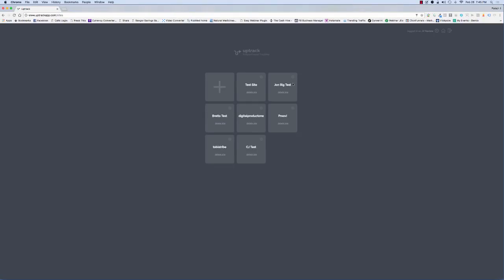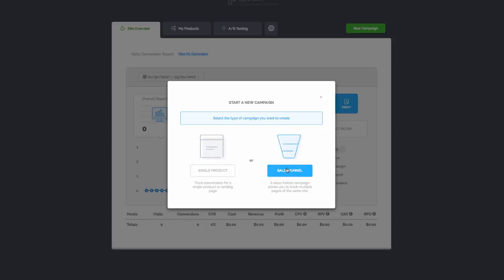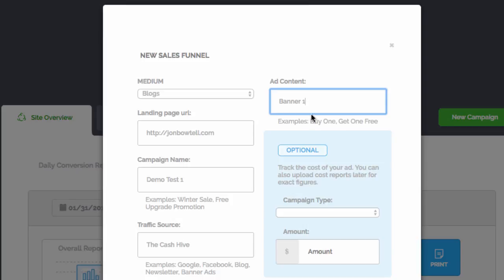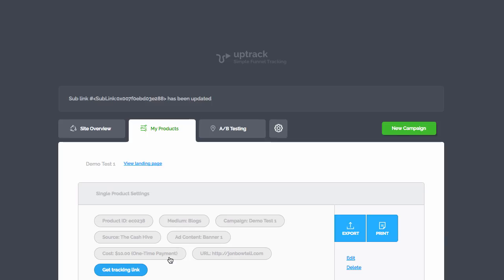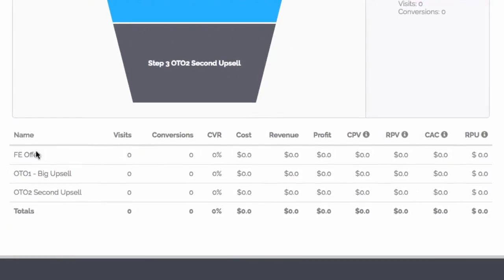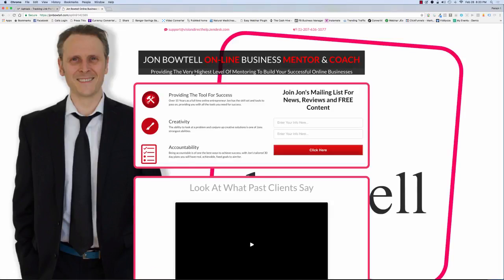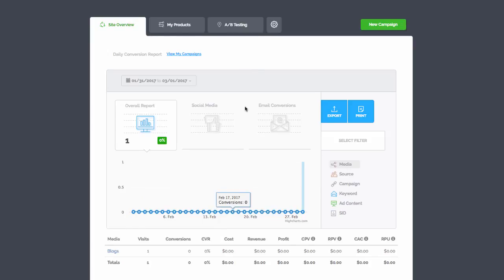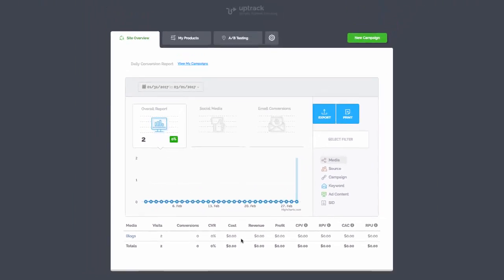UpTrack review UpTrack SECRET bonuses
UpTrack Review and Premium $14,700 Bonus. Download premium bonuses of UpTrack and UpTrack review in detail
UpTrack is a simple to use piece of software that will be the difference to you running a successful Ad Campaign that MAKES you money - And a non-successful Ad Campaign which COSTS you money.
UpTrack
UpTrack review
UpTrack review and bonus
UpTrack reviews
UpTrack reviews and bonuses
UpTrack discount
UpTrack bonus
UpTrack bonuses
UpTrack review and discount
UpTrack review in detail
UpTrack ultimate review
UpTrack demo
UpTrack demo review
UpTrack huge discount